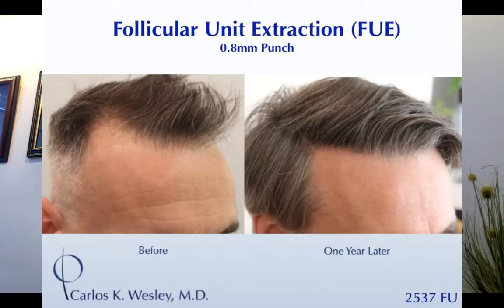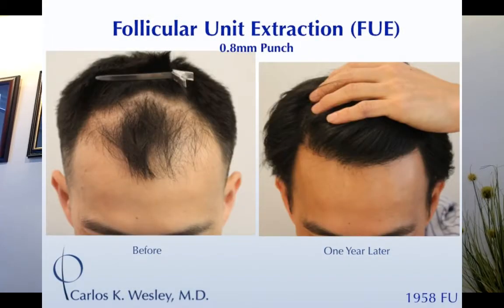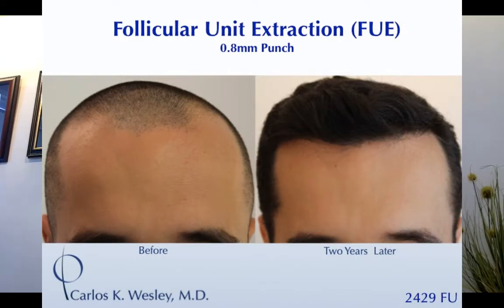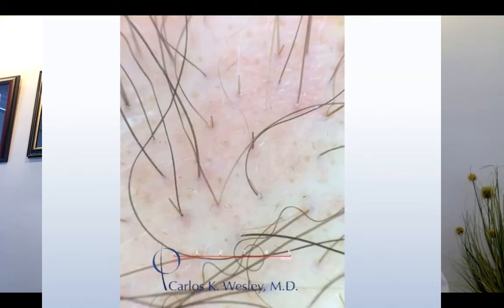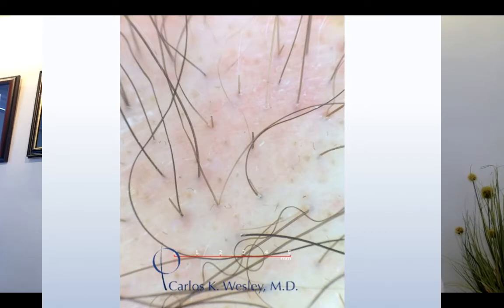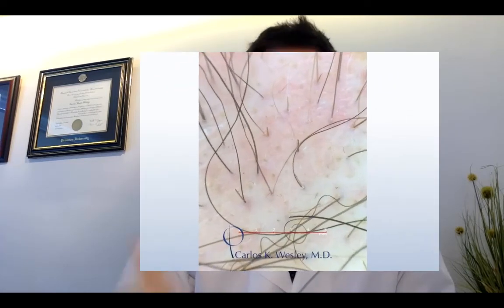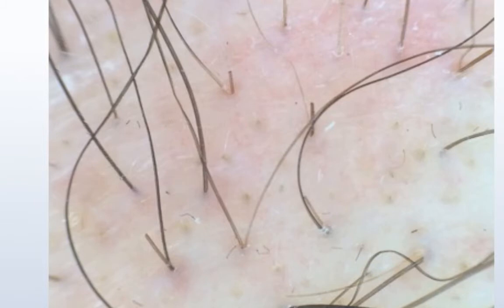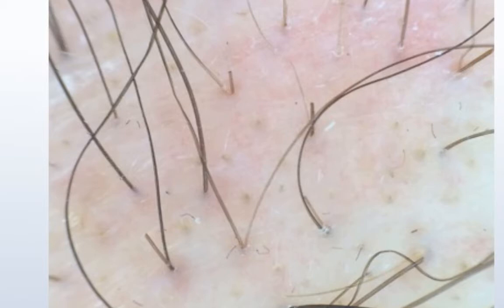Is Post Op Stubble a Dead Follicle after Hair Transplantation?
An explanation of the post-transplantation hair cycle and why stubble is NOT necessarily a non-viable hair follicle.  This video describes the recovery process after follicular unit transplantation (FUT) and follicular unit extraction (FUE), two forms of hair transplantation.